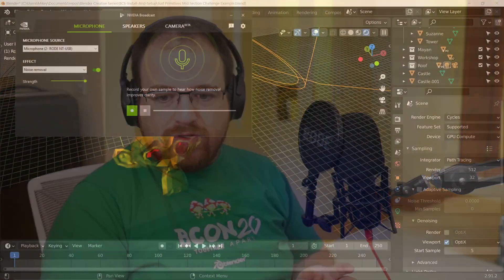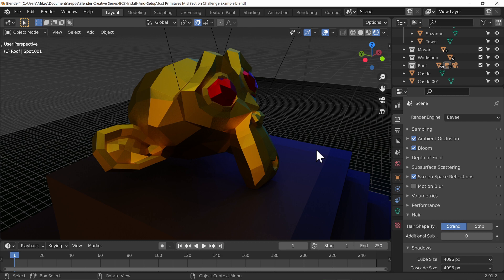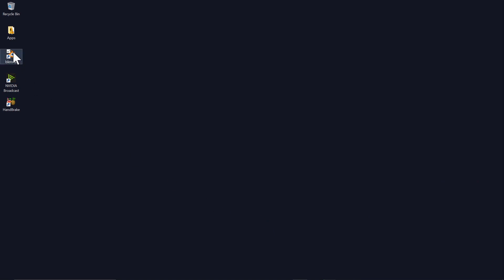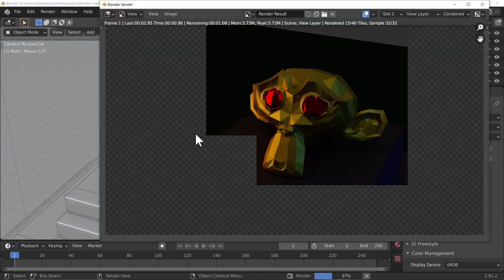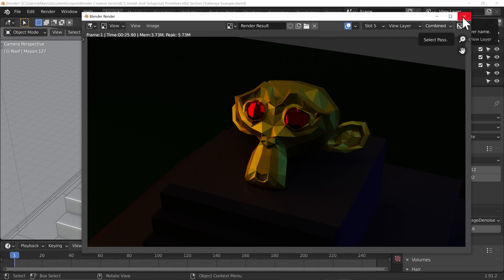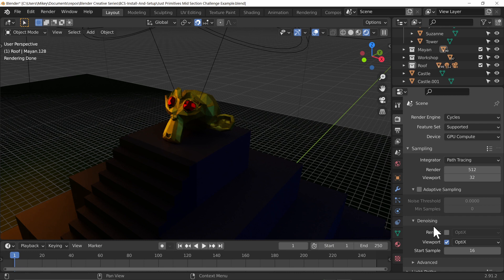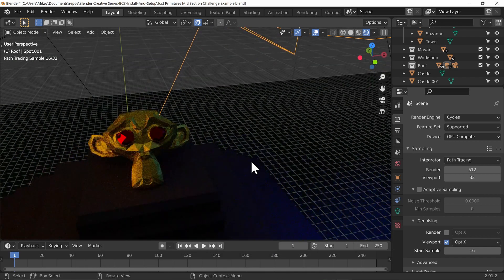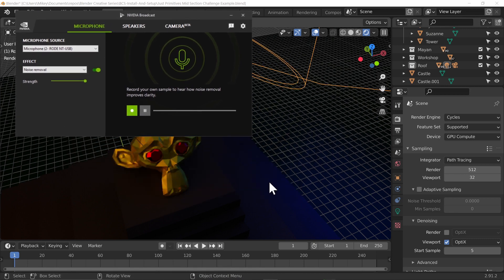Nvidia Broadcast (RTX Voice) RUINED my recordings! Grrr ....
Nvidia Broadcast, formerly known as RTX Voice has been awesome for me, especially whilst I have been in lockdown with everyone being in the house. those people with children will fully understand that!

💻 THE PC:
Ryzen 5950X
64GB 3600MT/s Crucial
RTX 3090
2TB Samsung Pro SSD

Unfortunately, I have run into an issue when loading my GPU with a compute task like rendering in Blender. My microphone audio was cutting out whenever I was rendering using Cycles on the GPU or Optix for denoising.

Long story short I just cannot use the noise cancellation if Blender is also rendering using Cycles or even worse Optix.

If you have experienced this using other software I would love to know, gaming doesn't seem to cause the issue with my testing so far.

The only solutions I can conceive at the moment are:
1/ Just don't use it - now I am going to forget to turn it on and off!
2/ Record afterwards as a voice-over.
3/ Another GPU in my system or a separate system just for noise cancellation- this seems a little excessive and expensive!
4/ Pack up my computer and on no wait, we are in a lockdown, oh well!

Take care!